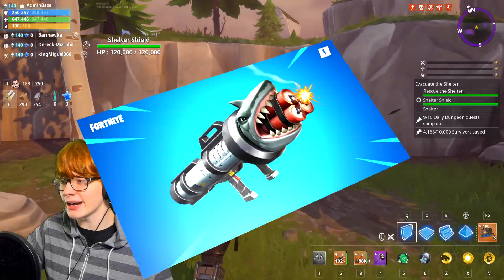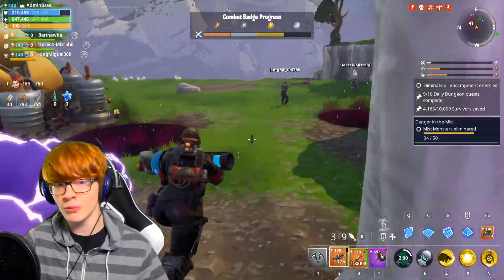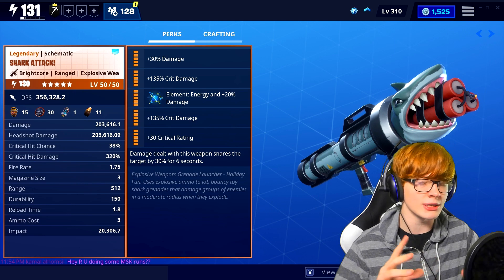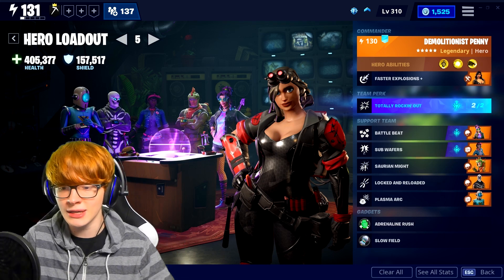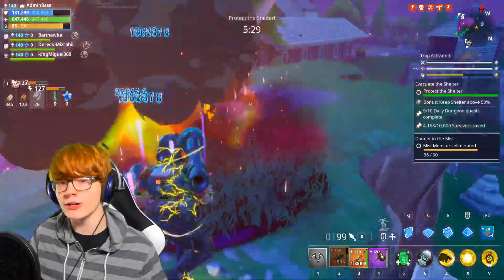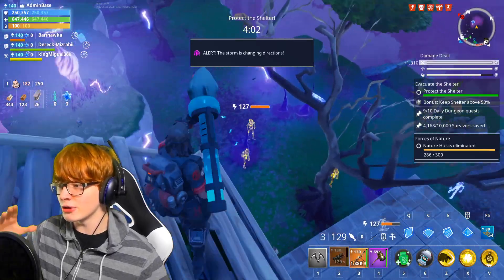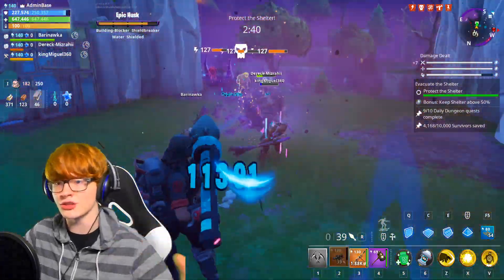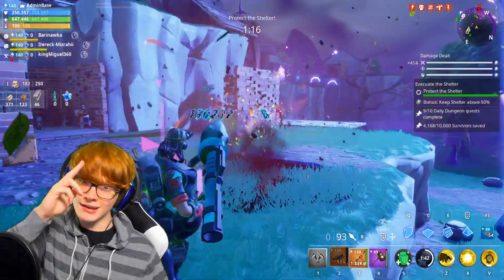NEW Shark Launching Rocket Launcher! Shark Attack Weapon Review | Fortnite Save The World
Twitch: We stream on Twitch about 5 times a week so come hang out!

The Squad!